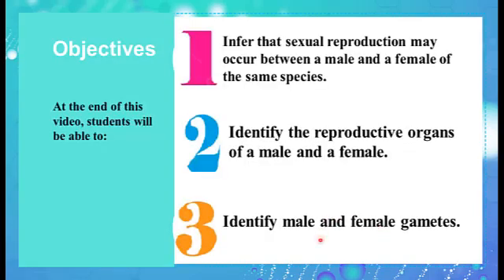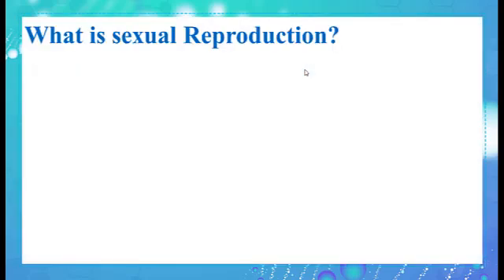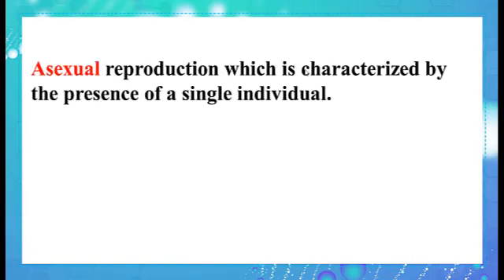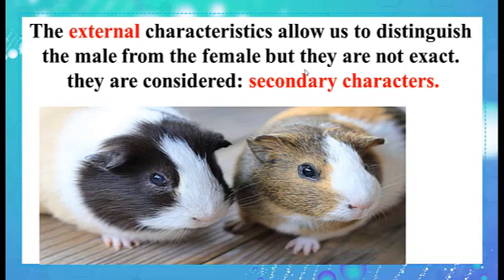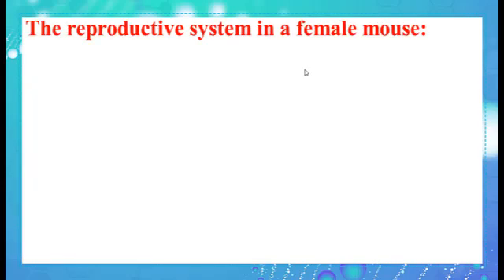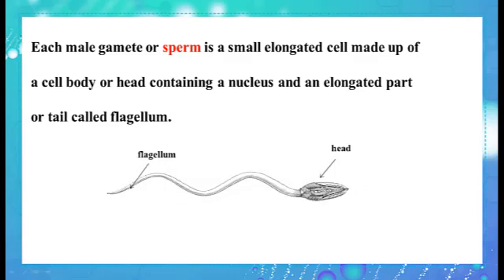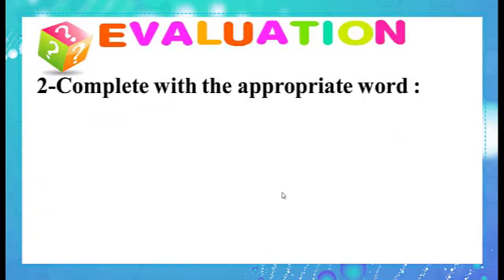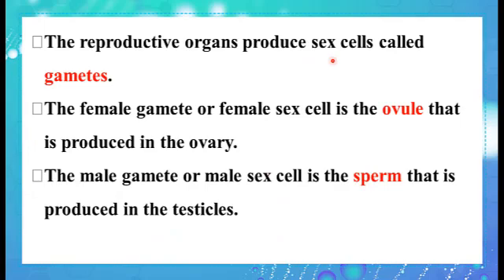G7 En Bio Reproduction in animals part I 2020 2021